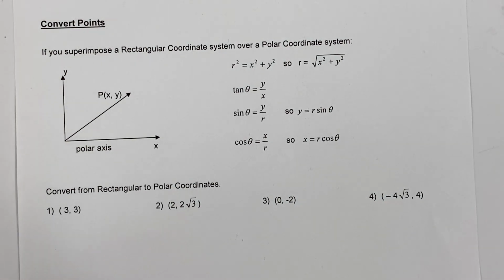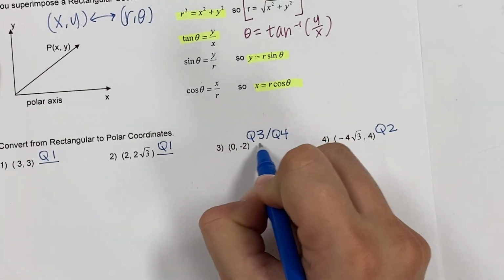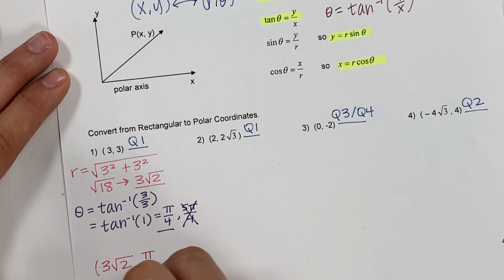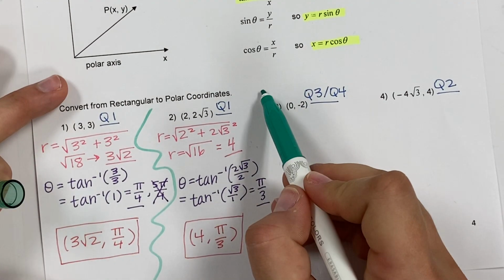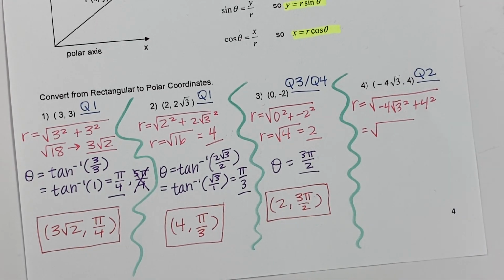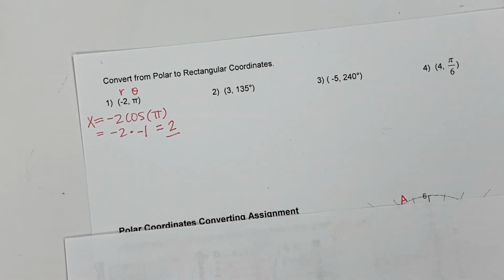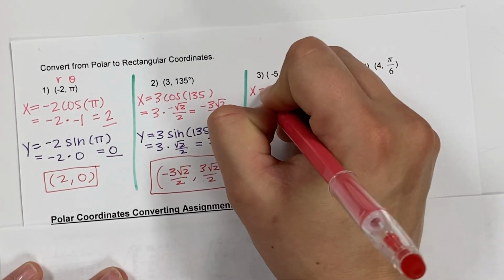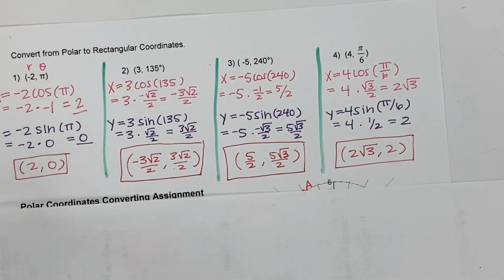Convert Points (OL)